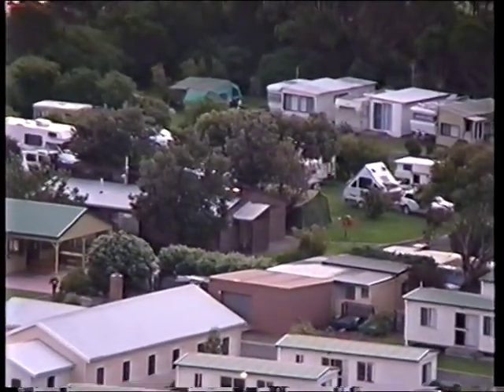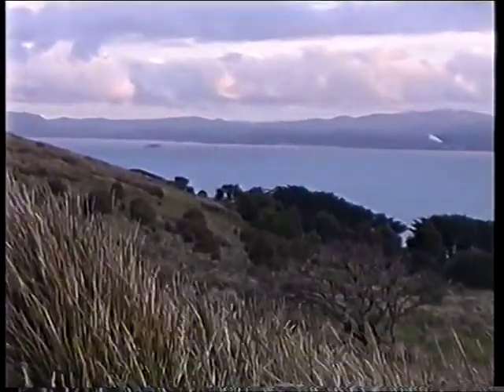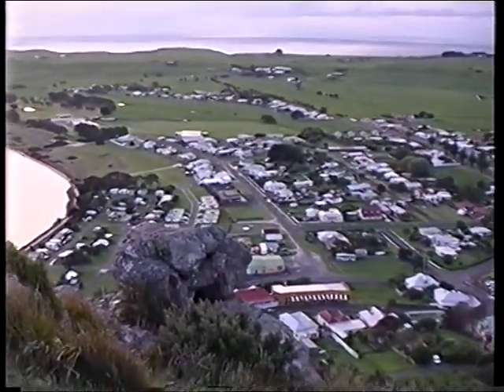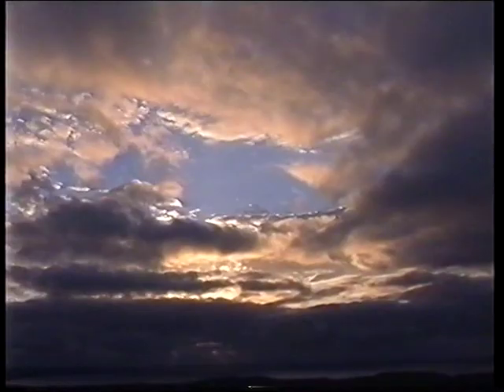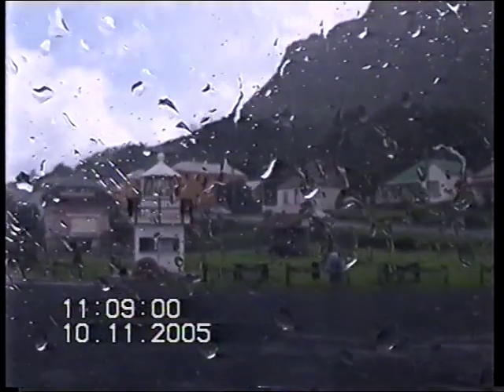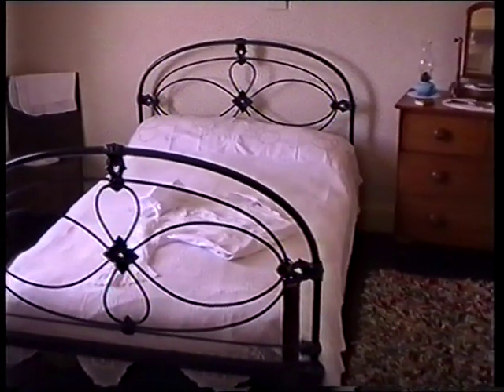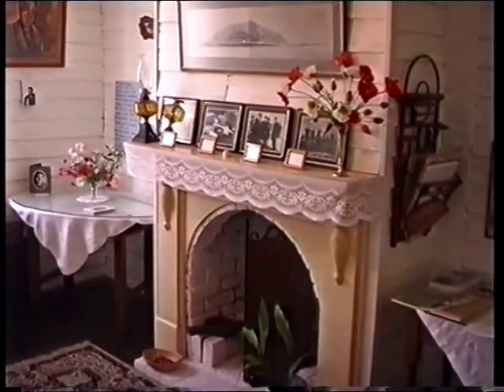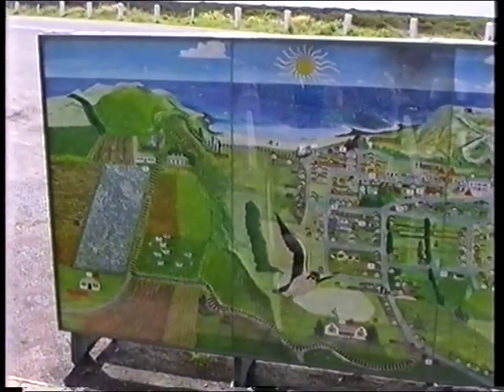20 views from The Nut Rain Lyons Cottage 5m37s MimiDV32 VHS#2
Several weeks touring all over Tasmania in Smoky60Series with the VelcroPalace and making 8x MiniD videos..

 copied from MiniDV tape #30 to #36 all documented on flickr at TASIVHS

Many video clips here as the making of the DVDs broke up the 1h30m clips.